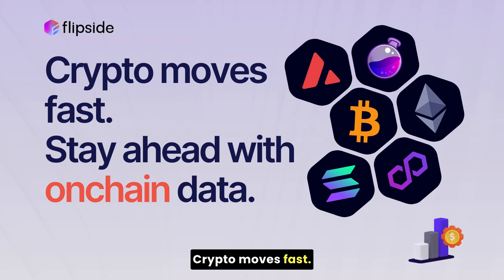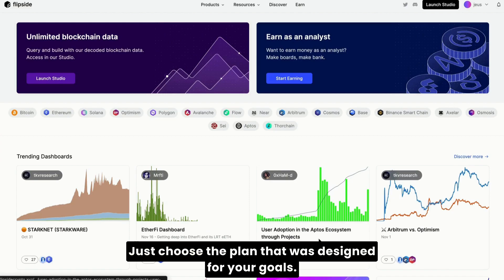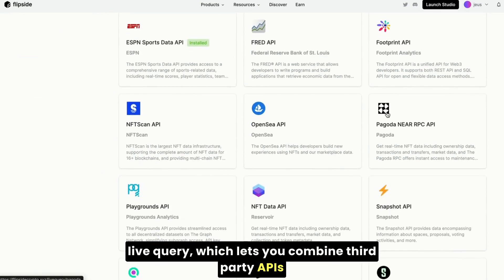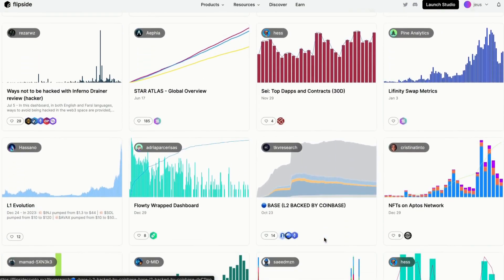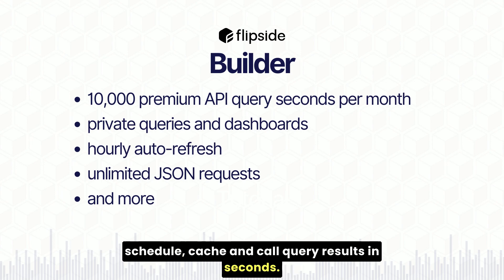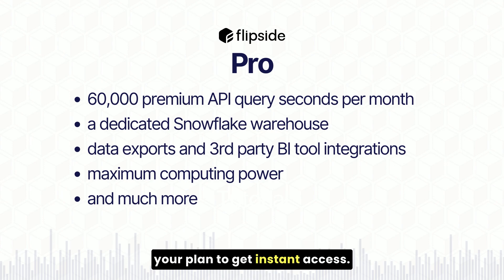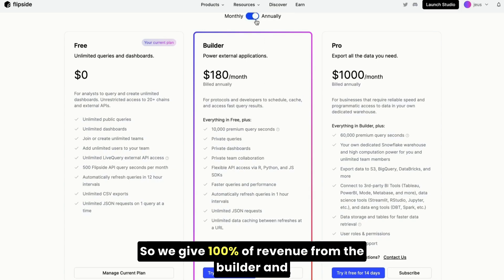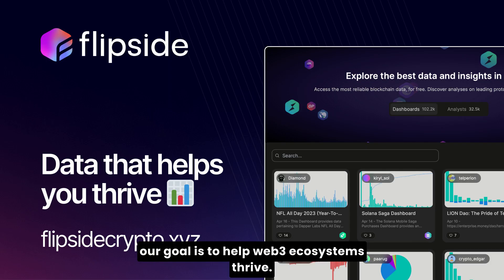How to get blockchain data on Flipside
Crypto moves fast, but onchain data can help you stay ahead of trends.

With Flipside, you can choose any of 3 plans designed for different data needs:

Free — For analysts to create unlimited queries and dashboards with unrestricted access to 20+ chains and 60+ 3rd-party APIs.

Builder — For protocols and developers who build consumer applications to schedule, cache, and call fast query results.

Pro — For businesses that want reliable speed and programmatic access to data in your own dedicated warehouse.